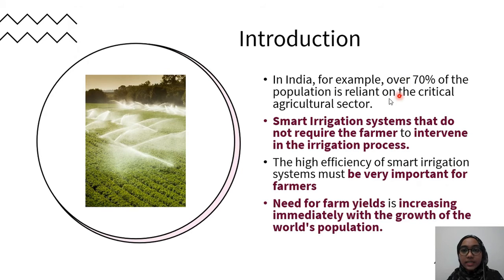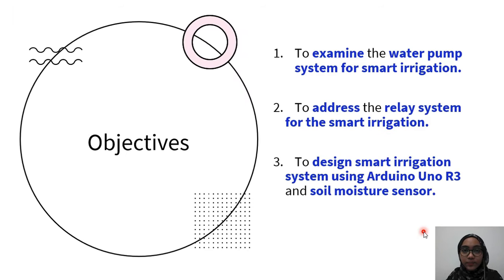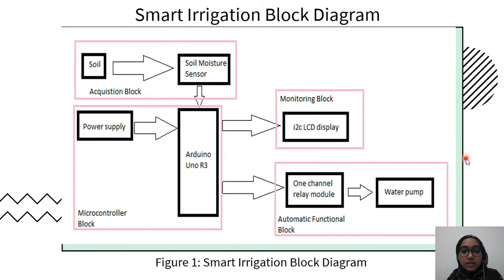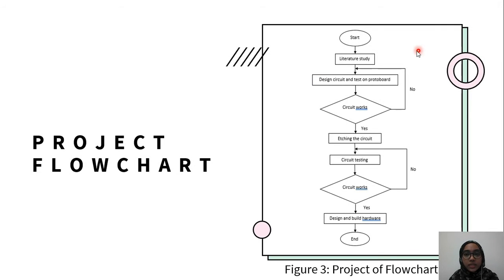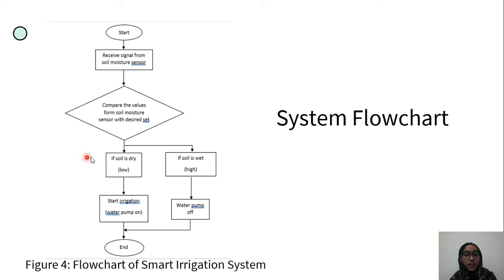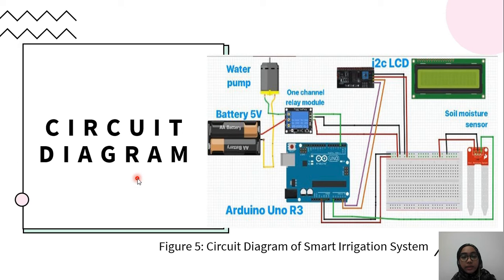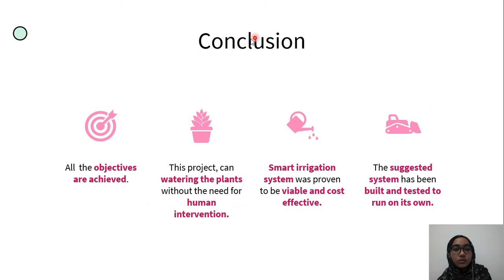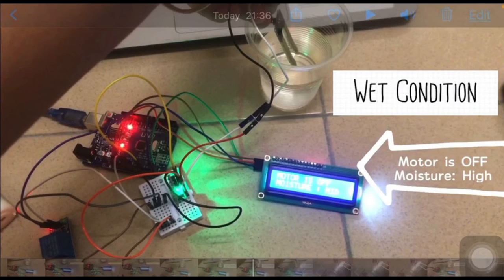SMART IRRIGATION SYSTEM